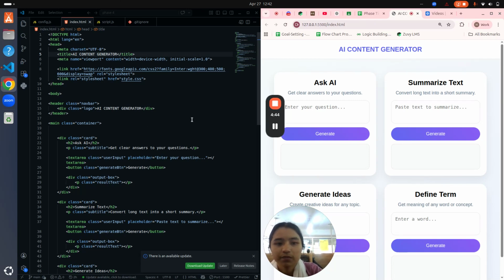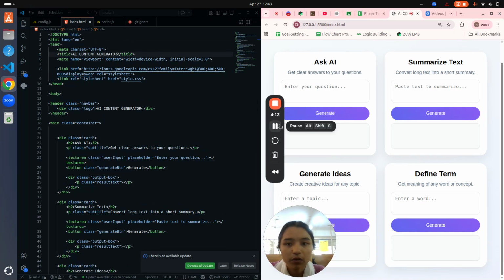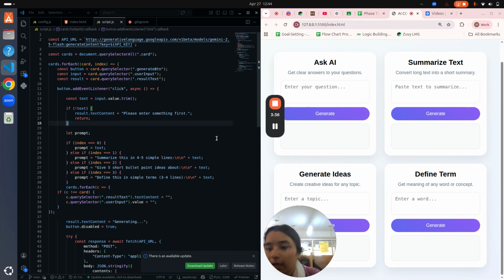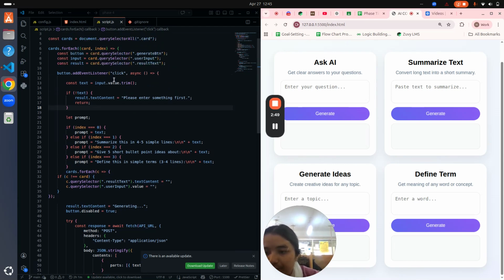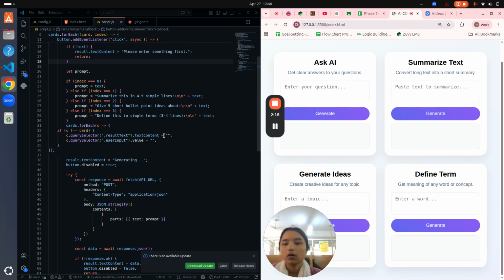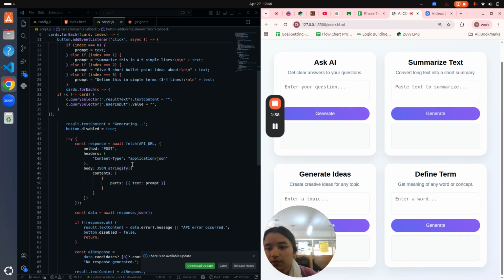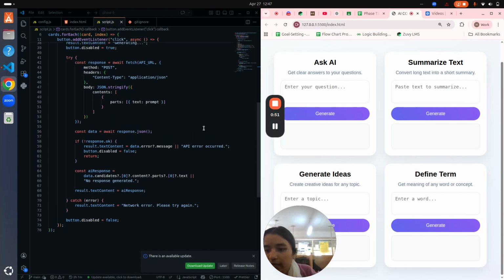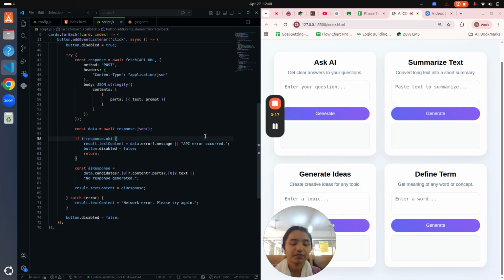The AI Content Generator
In this video, I built an AI Content Generator using the Gemini API with HTML, CSS, and JavaScript. 🚀

This project demonstrates how to integrate an API key securely and generate dynamic AI-powered content in real time.

🔹 Features:

* AI-generated text using Gemini API
* API key integration
* Clean and responsive UI
* Built with HTML, CSS & JavaScript

This is a great beginner-friendly project for anyone learning APIs and frontend development.

💡 Tech Stack:
HTML | CSS | JavaScript | Gemini API